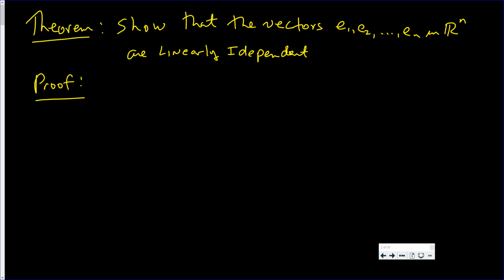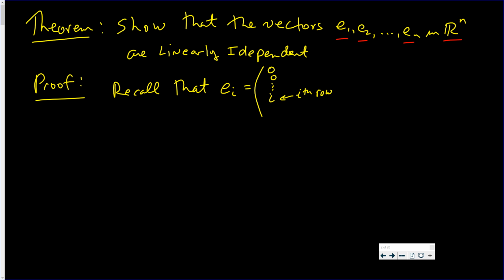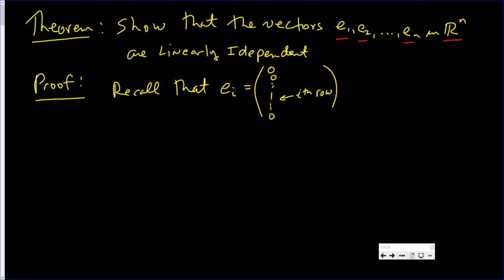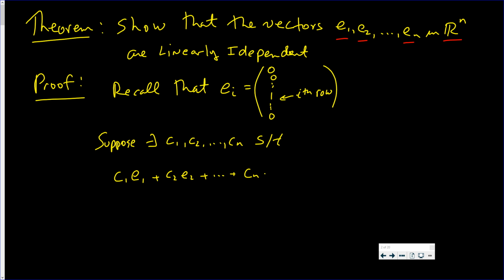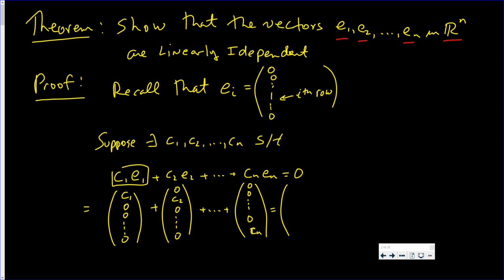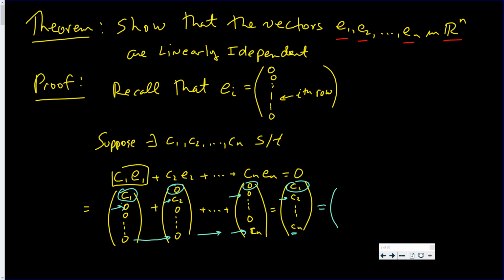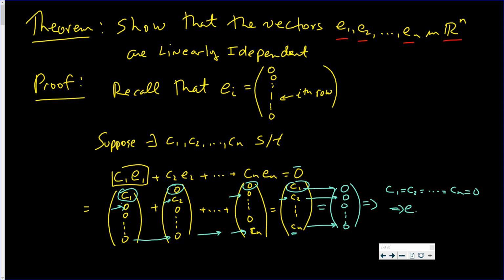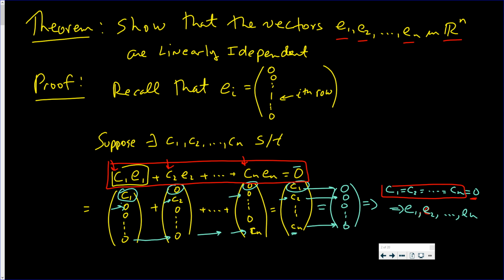The set e1, e2,..., en in R^n is a linearly independent set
In this video we show that the set e1, e2, .., en in R^n is a linearly independent set. Watch and Learn!